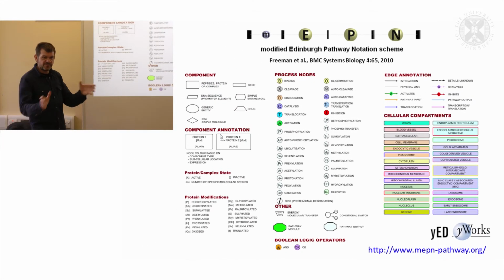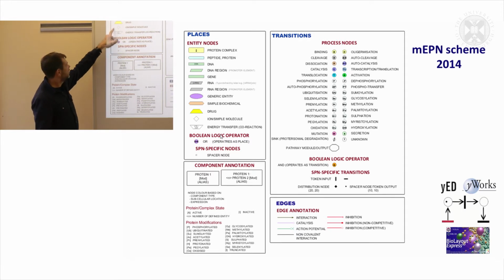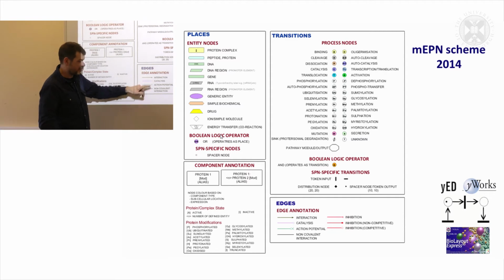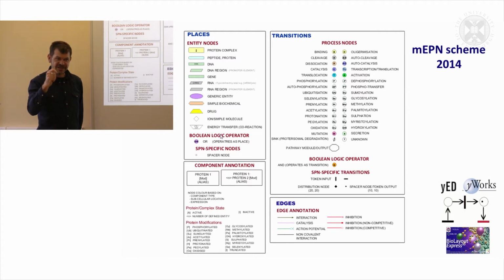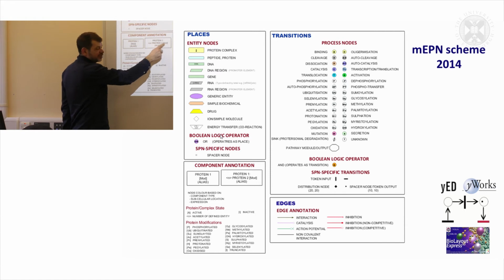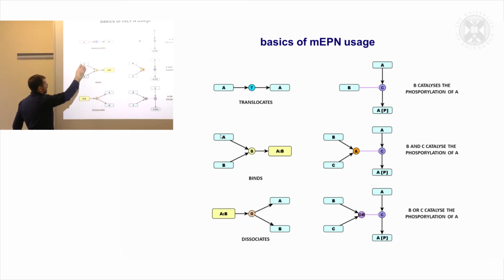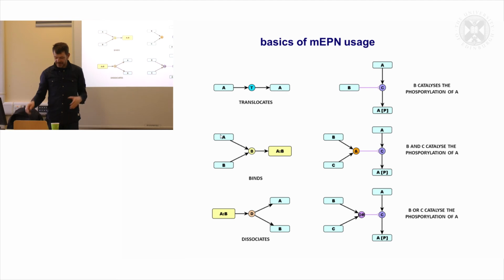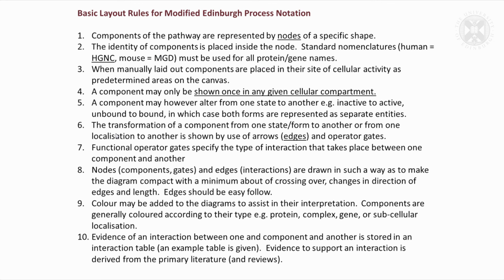7. mEPN (Lecture) -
Content list:
 a. why build models
 b. mEPN(Modified Edinburgh Pathway Notation Scheme)
 c. mEPN(Modified Edinburgh Pathway Notation Scheme) 2014
 d. basics of mEPN usage
 e. comparison between mEPN and SBGN
 f. basic Layout Rules for Modified Edinburgh Process Notation